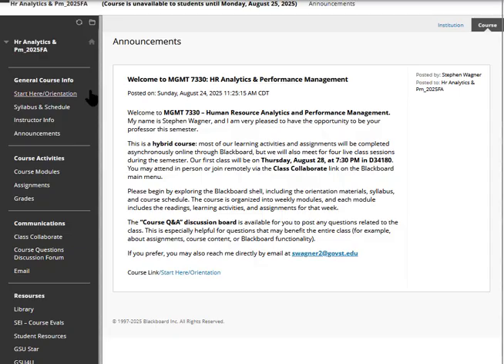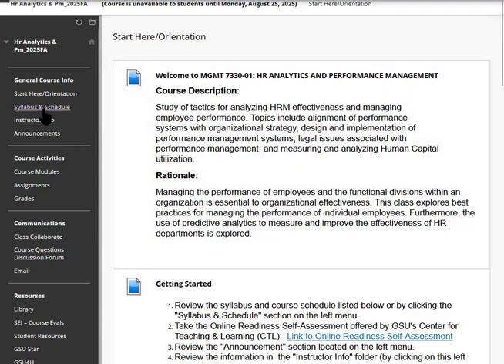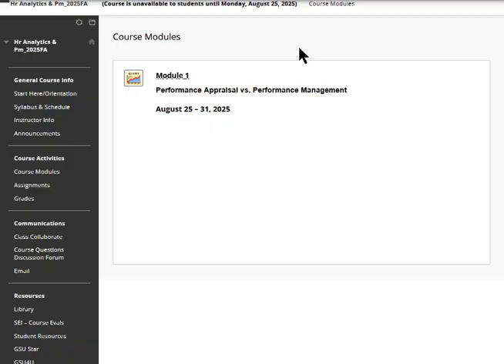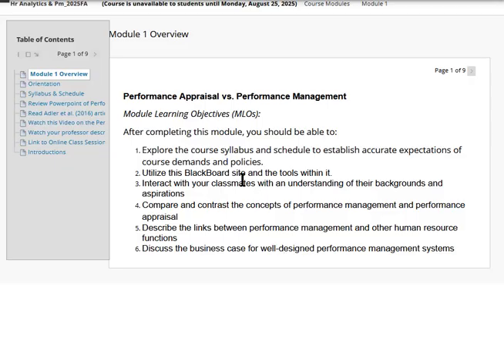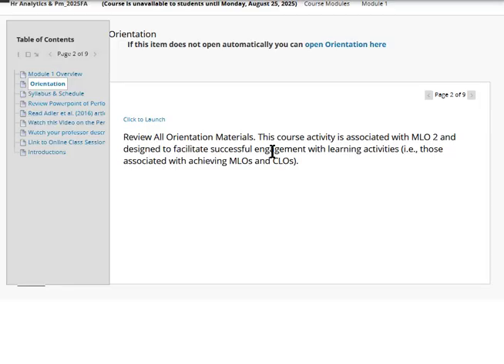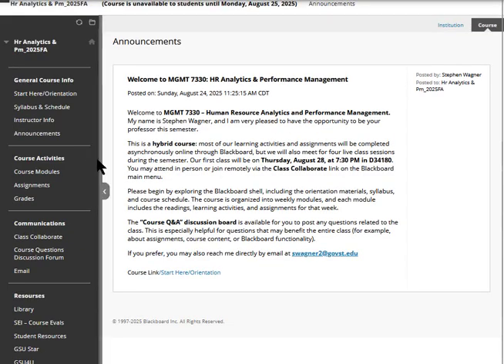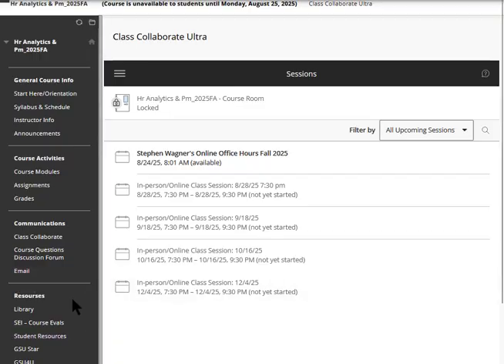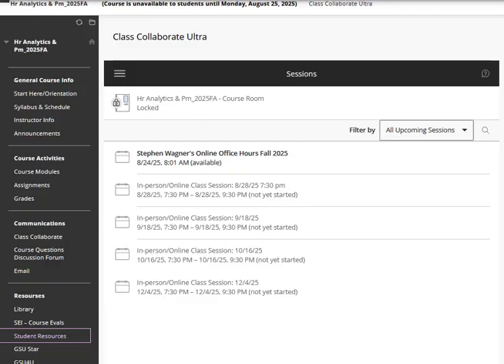MGMT 7330 Blackboard Overview Fall 2025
This is a brief video overview of the course shell for MGMT 7330 in Fall 2025